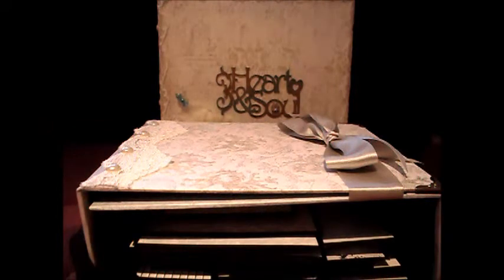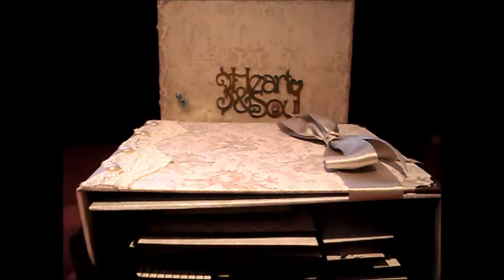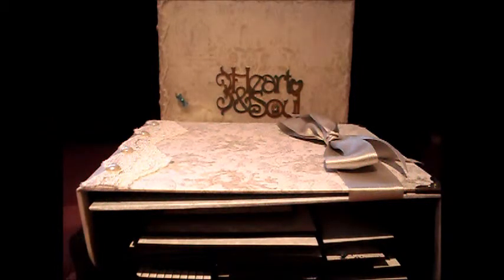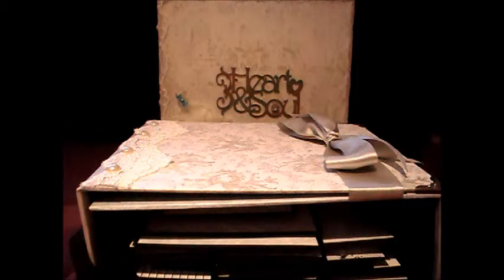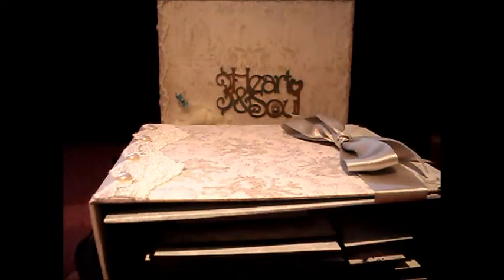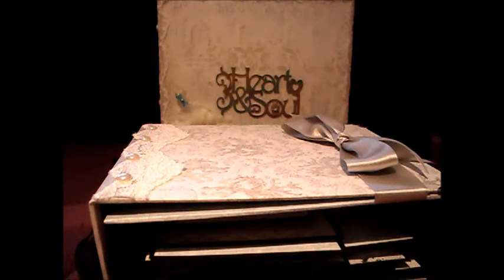2014 Features for CFG Mini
New features announcement for the CFG Minis group on facebook
A group for those that make or would like to learn how to make mini albums.